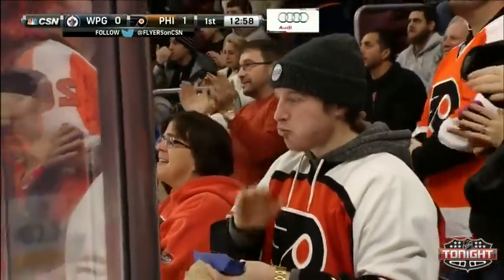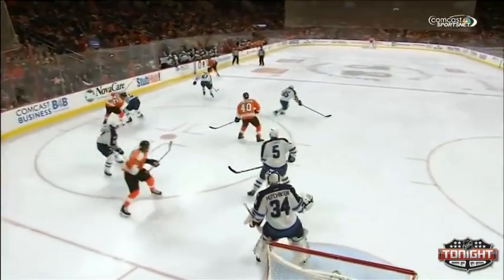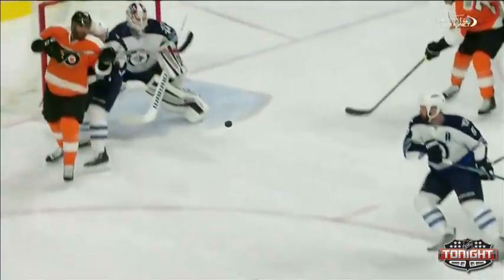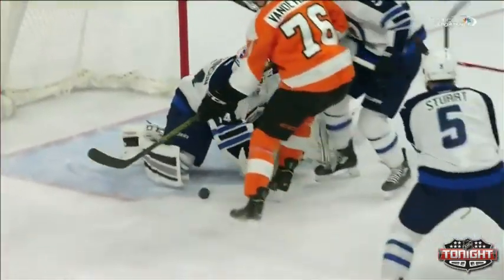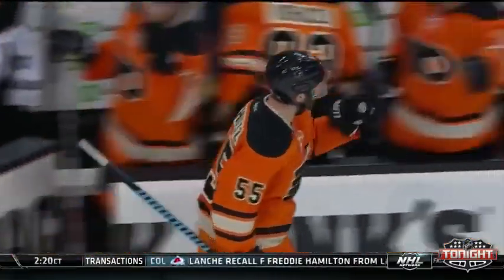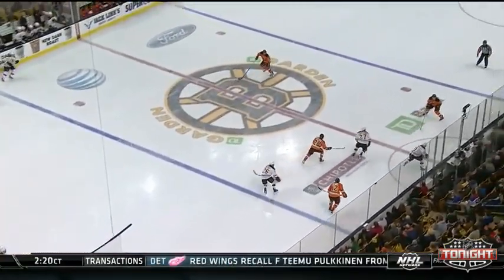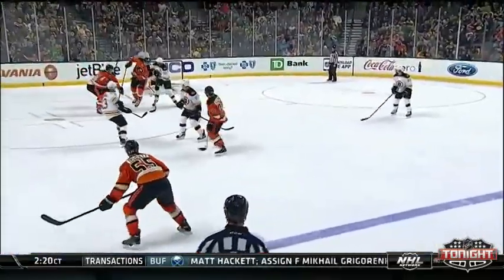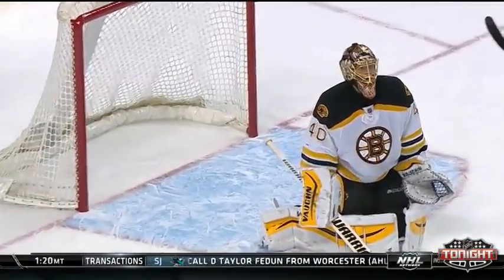Chris Vandevelde - Flyers recent goal highlights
Welcome to Flyers TV!
This channel is supported by Philadelphia Flyers fans and offers the most recent game reports and videos from the Official Team website. This project is being updated and upgraded on regular basis and we hope you enjoy using it.
Respectfully,Team Flyersice!